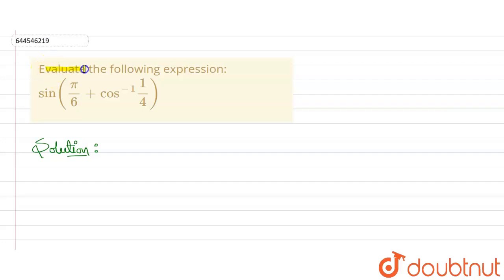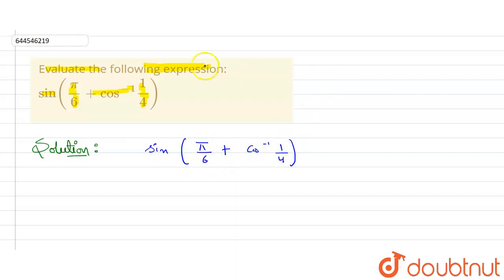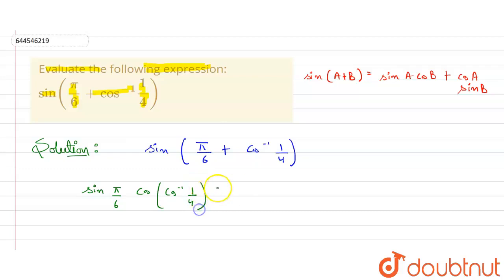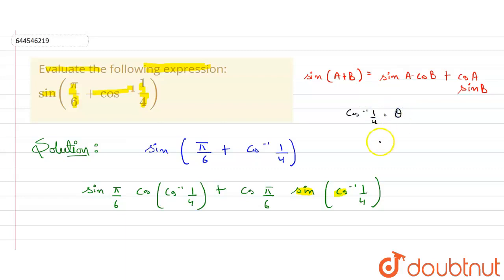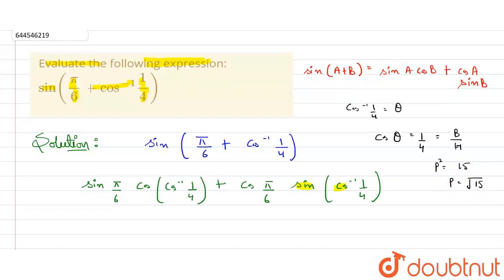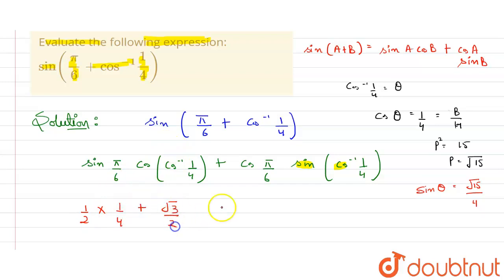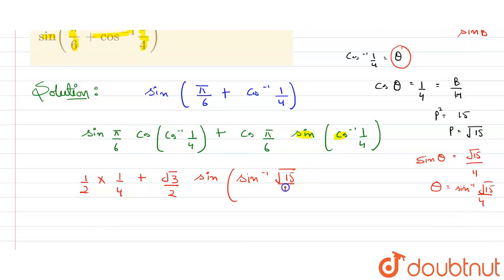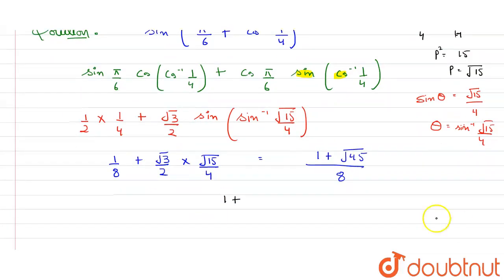Evaluate the following expression: sin((pi)/6+cos^(-1)1/4) | 12 | RELATION, FUNCTION & ITF | MAT...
Evaluate the following expression: sin((pi)/6+cos^(-1)1/4)
Class: 12
Subject: MATHS
Chapter: RELATION, FUNCTION & ITF
Board:IIT JEE

👉 Have Any Query? Ask Us.